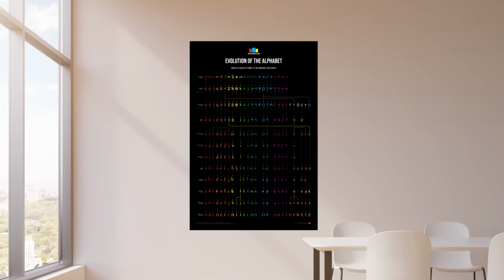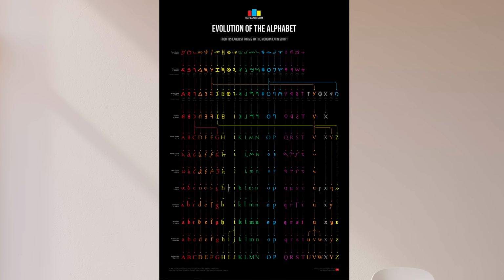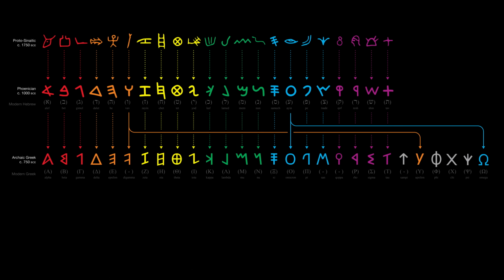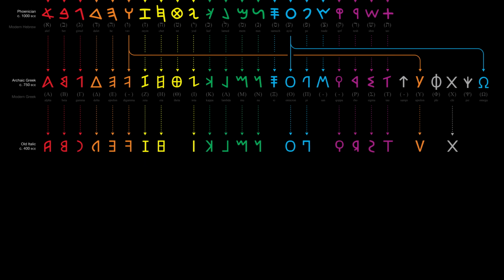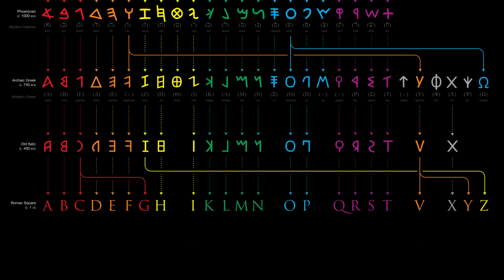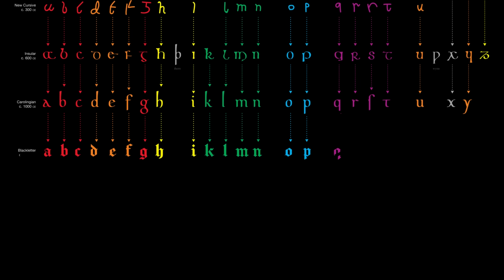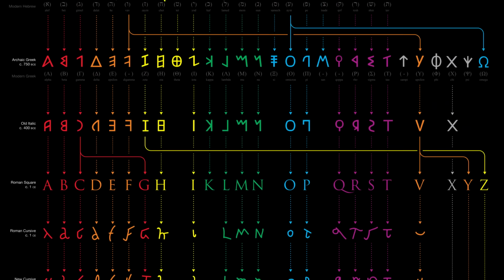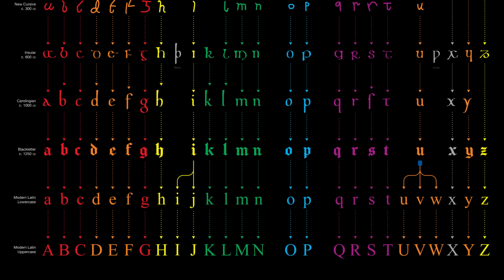Evolution of the Alphabet | Earliest Forms to Modern Latin Script